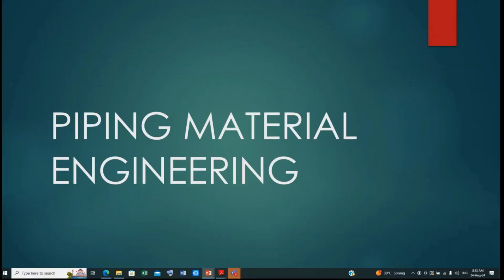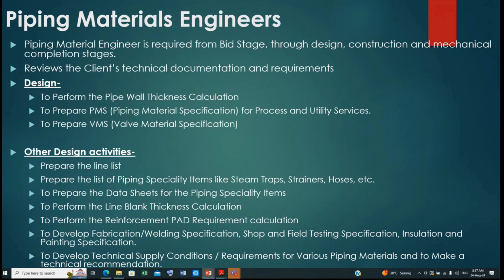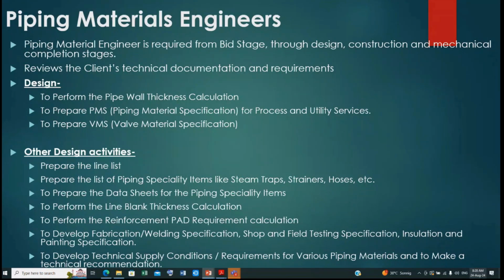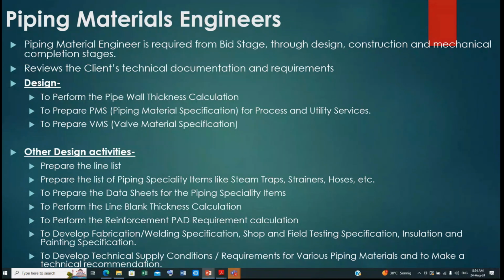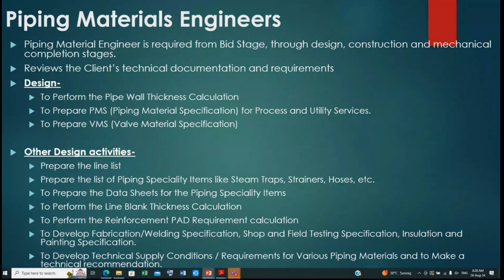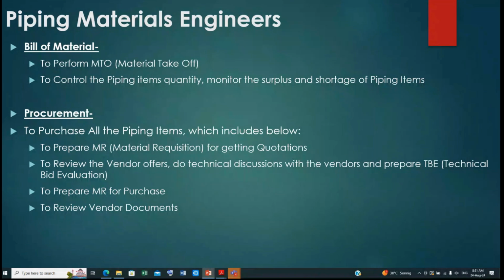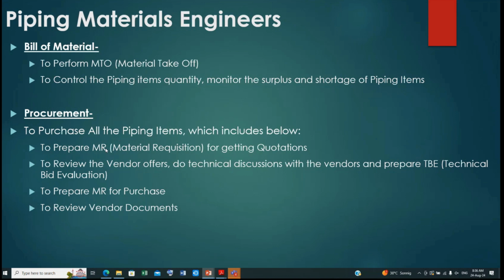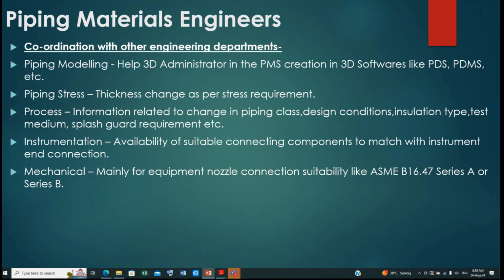Piping Material Engineering Basics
This course will introduce candidates to the concepts of “Piping Material Engineering” which is one of the core pillars of “Plant Engineering” which is important from a safety and economy (economic) point of view. This course will enable us to visualize and interlink different concepts (of piping material engineering to) any Process/Chemical plant designed based on ASME B31.3.